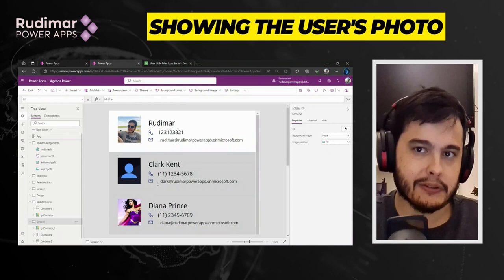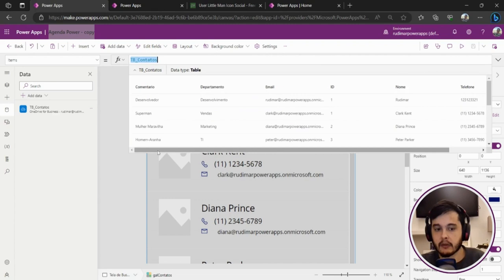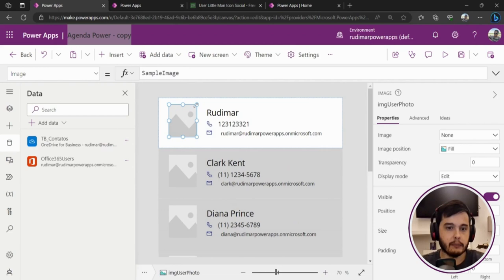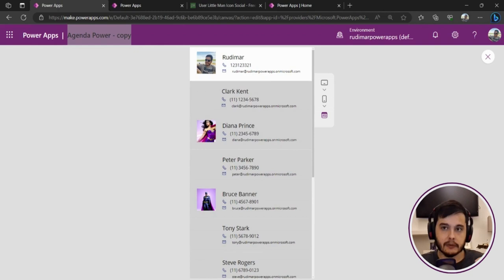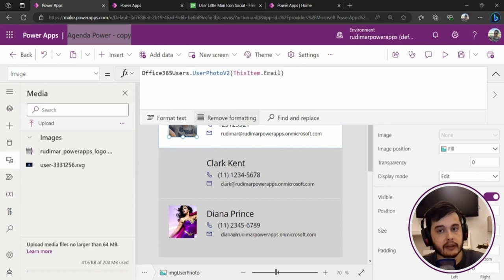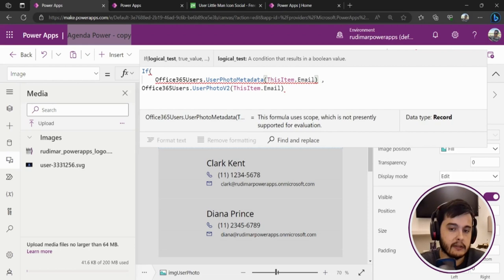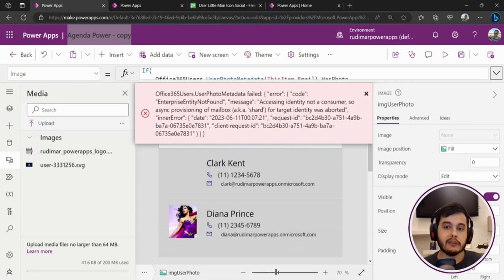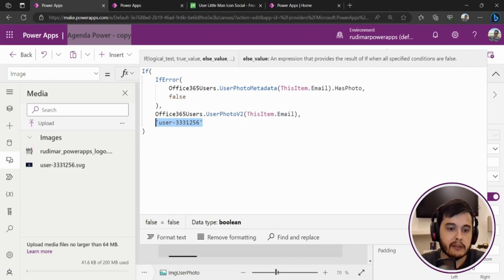SHOW USER PHOTO FROM EMAIL - Power Apps Tutorial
Hey, guys!

Rudy here, and in this video, we're going to tackle an interesting challenge in Power Apps.

We have a gallery that displays user pictures based on their email addresses. However, when a user doesn't exist or has no picture available, we want to show a generic image instead.

Join me on this journey as we start with a simple picture and end up seamlessly displaying all user images, with the generic image as a fallback option.

Table of Contents:
00:00 - Introduction
00:38 - Connecting to Office 365 Users
02:08 - Displaying User Images in a Gallery
04:57 - Handling Missing User Images
05:47 - Adding a Generic Image
08:00 - Error Handling

Questions Answered:
1. What is the purpose of this video tutorial?
2. How can I connect to Office 365 Users in Power Apps?
3. What is the first step in creating a user image gallery?
4. How do I fetch user images using the Office365Users connector?
5. What should I do if some users don't have profile pictures?
6. How can I add a default or generic image to replace missing user pictures?
7. What's the best way to handle errors when dealing with non-existent users?
8. How can I ensure a polished and error-free user experience in my app?ts?

In this demonstration app, we're connected to an Excel table, which serves as our data source. I'll walk you through the process of leveraging the Office 365 Users connector to retrieve user images based on their email addresses. We'll explore functions like 'UserPhotoV2' and 'UserPhotoMetadata' to determine if an image exists for each user.

To begin, I'll demonstrate how to establish the Office 365 Users connection and after that we'll incorporate the retrieved images into our gallery by using conditional statements. If an image exists, we'll display it using the 'UserPhotoV2' function. If not, we'll show the generic image.

Throughout the video, I'll guide you step by step, explaining the reasoning behind each decision and providing helpful insights. By the end, you'll have a solid understanding of handling images dynamically within Power Apps.

Remember to leave your thoughts and feedback in the comments section.

If you want to contribute with the channel, you can buy my a coffee: